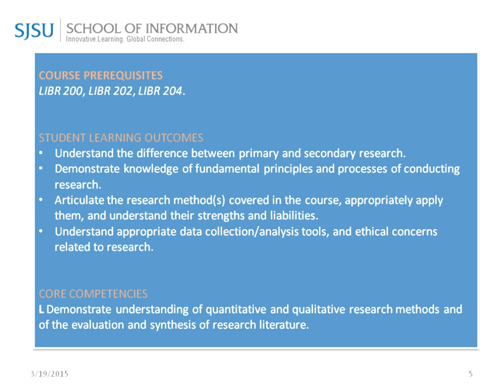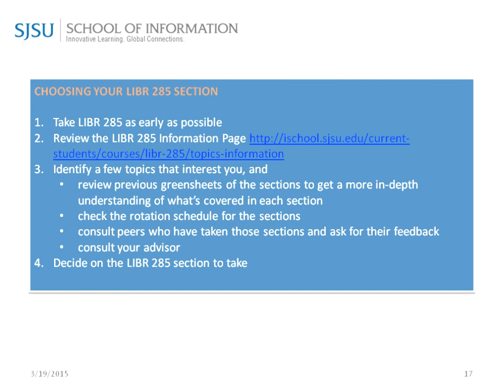Faculty Speaker: Exploring the Different Focuses in iSchool Curriculum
On March 19th 2015, Dr. Lili Luo presented an overview of the variety of the research methods courses available, and explain how to choose the section that will best fit your needs.